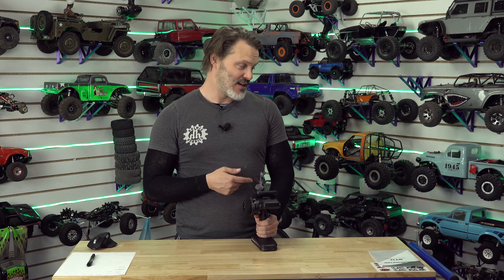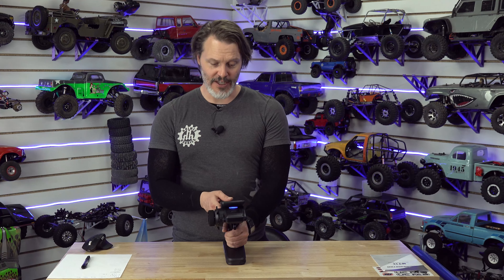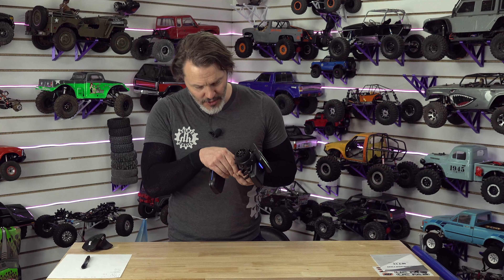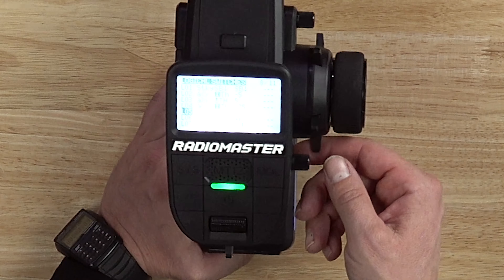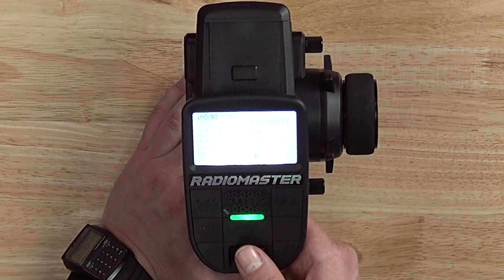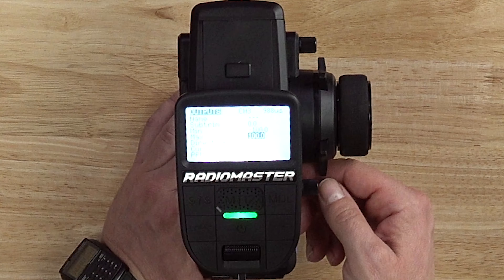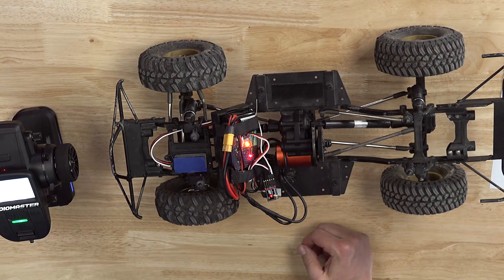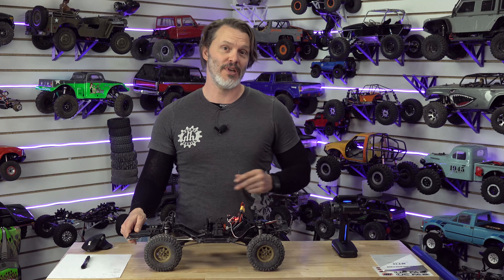Dive Deeper into RC Control: Programming a Two-Speed Transmission with RadioMaster MT12! 🎮⚙️ Holmes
Take your RC experience to the next level as we delve deeper into the RadioMaster MT12!

🌟 In today's episode, we explore the fascinating world of logic and programming to master the intricacies of a two-speed transmission for your crawler.

🚗💨 Join us as we unravel the secrets behind fine-tuning your crawler's performance and maximizing its potential on the trail.

💡 Don't miss out on this advanced guide to RC control – hit play now and unleash the full power of your RadioMaster MT12! 🚀